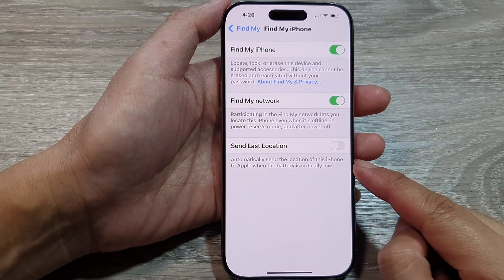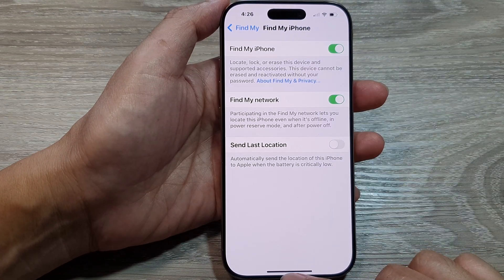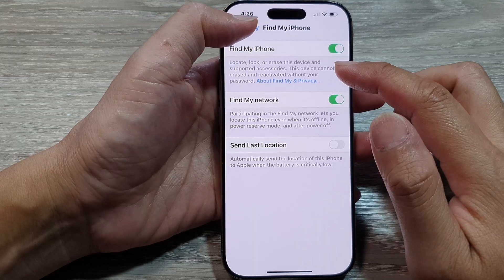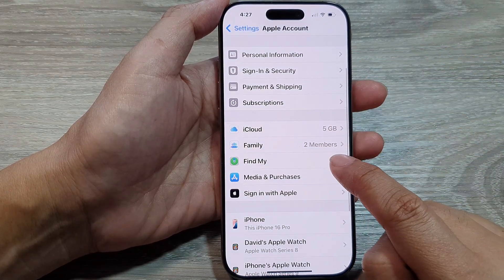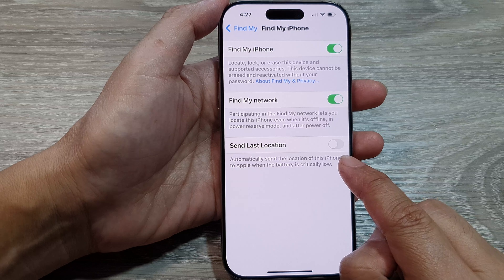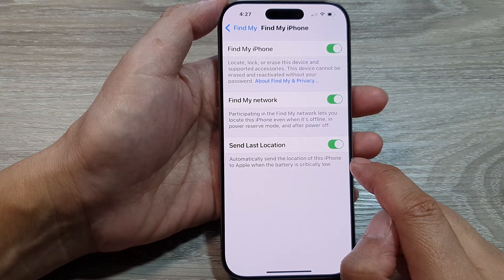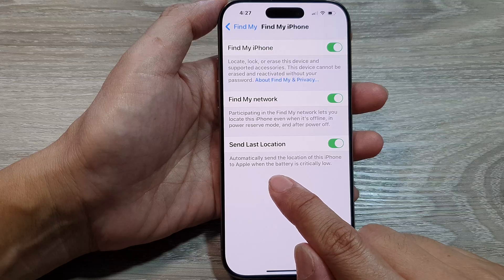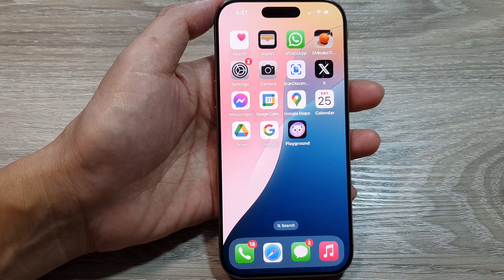📍 How to Turn On/Off "Send Last Location" with Find My iPhone | iPhone 16/16 Pro Max/iOS 18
Learn how to easily turn on or off the "Send Last Location" feature in Find My iPhone on your iPhone 16, iPhone 16 Pro, and iPhone 16 Pro Max running iOS 18. This handy feature ensures your iPhone sends its last known location to Apple when the battery is critically low, helping you locate your device even if it powers off. In this step-by-step guide, I’ll show you exactly where to find this setting and how to adjust it to fit your preferences.